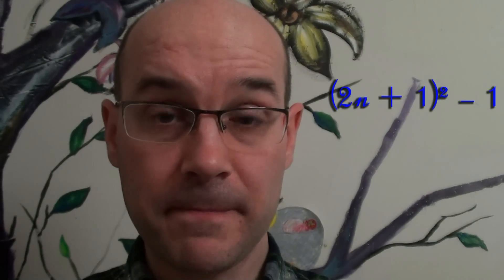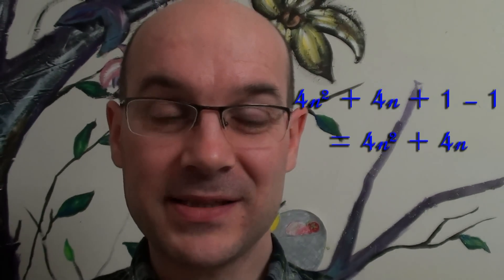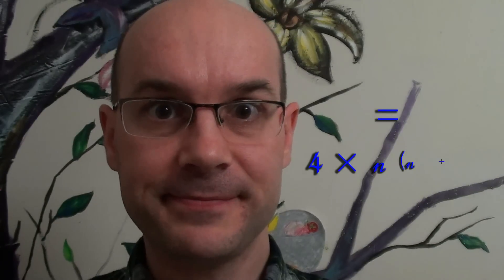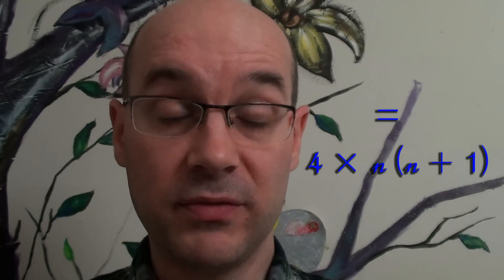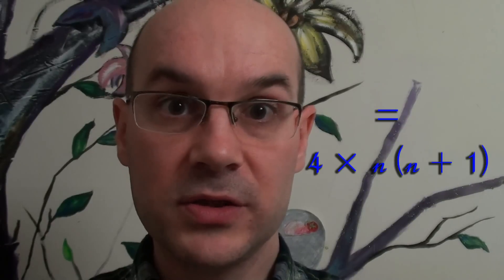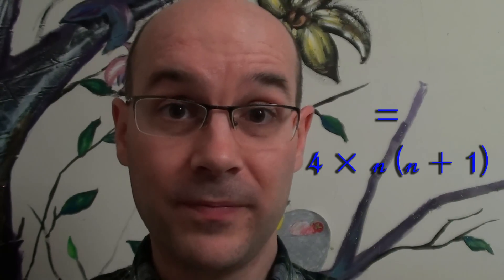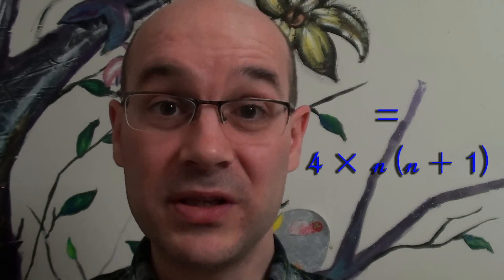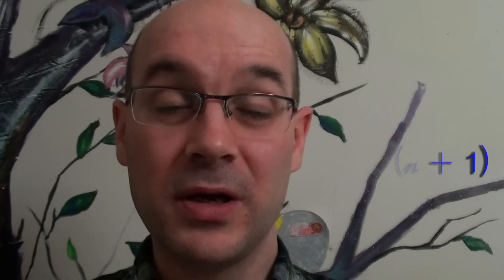Square the Odd math problem solution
Sorry, I mispronounced "multiplied". Pardon my French... I hope you had fun with this one.
with permission.